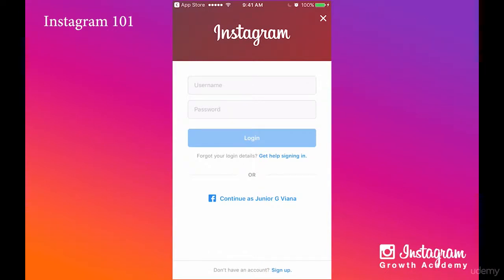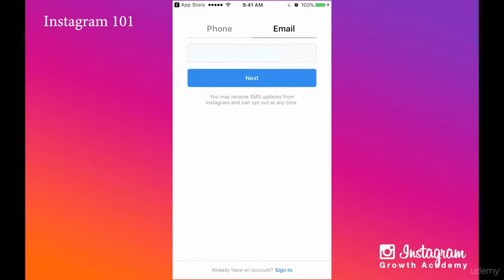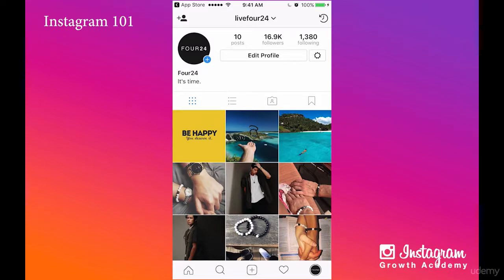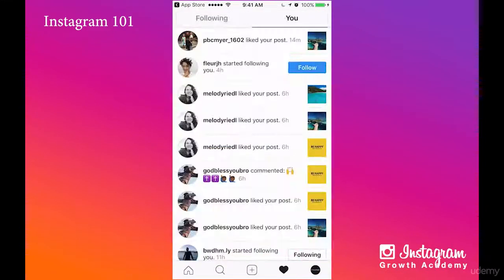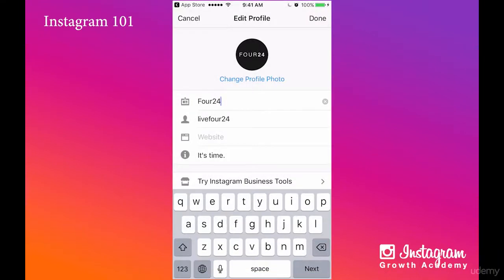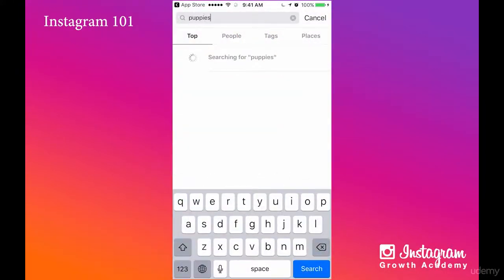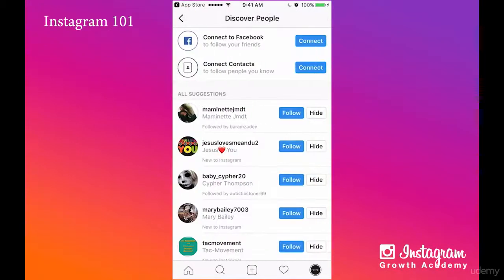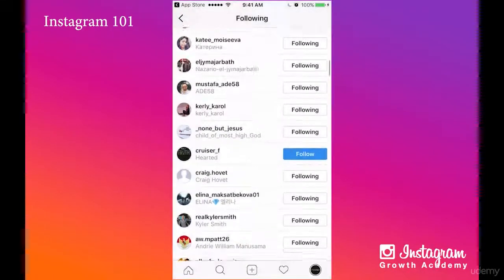Instagram Overview Setting Up Profile and Handle